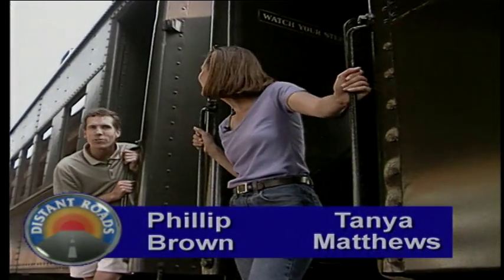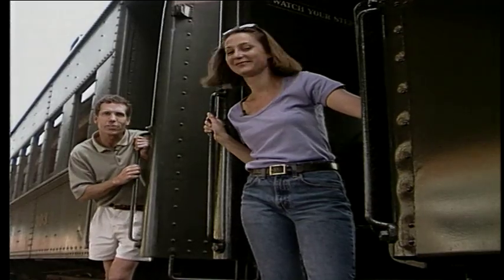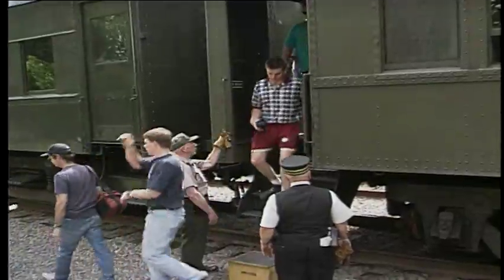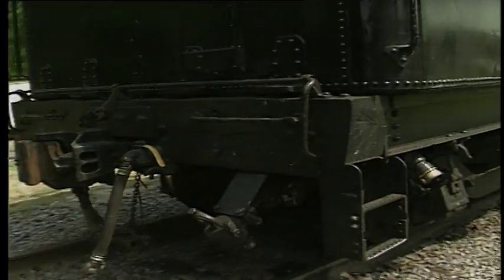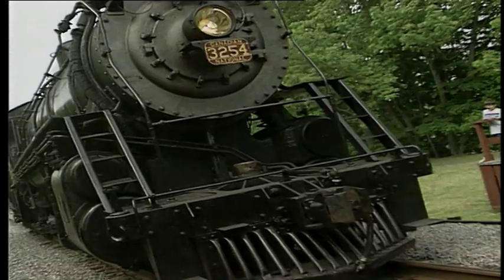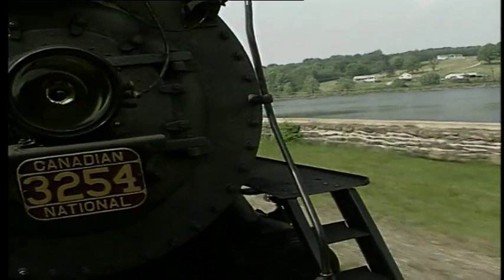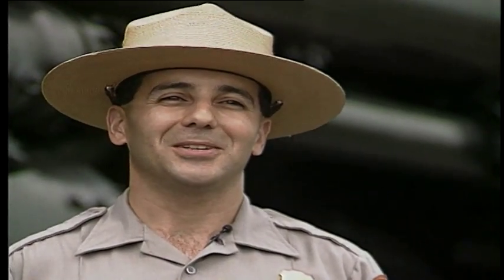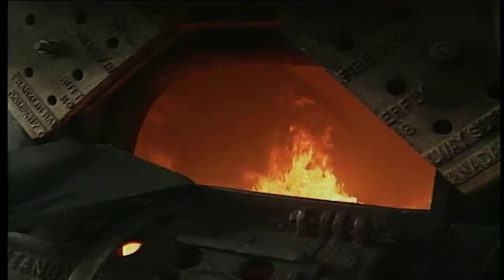RV'ing at the Steamtown National Historic Site in the Poconos Mtns Pennsylvania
Steam locomotives excite the senses and Steamtown keeps their stories alive!

Feel the heat from the firebox. Hear the bell and whistle. Smell the hot steam and oil. Feel the ground vibrate under your feet. See the one ton drive rods turn the wheels. Hear the chuff-chuff of the smokestack. Today, you can relive the era of steam as the engines come back to life. The cinders and grease, the oil and steam, the people and stories of railroading have returned.

The park is open daily except Thanksgiving Day, Christmas Day and New Years Day. The park is closed on those days, and may close early on the day before each of these holidays.

Park Regular hours: 9 am - 5 pm   Park Winter hours: 10 am - 4 pm

The Park's museums and grounds, including outdoor exhibit areas, parking lot and the connecting walkway to the Mall at Steamtown, close promptly at 5:00 pm (4:00 pm Winter). Also, during severe weather events, the Park may delay opening, close early or close entirely. Park closing and/or delayed opening notices are available by phoning after 7 am; they may not be posted online. Early close notices are available at the above number and online when announced by Park management. Please be sure to plan accordingly.